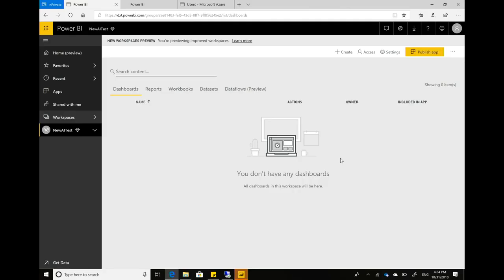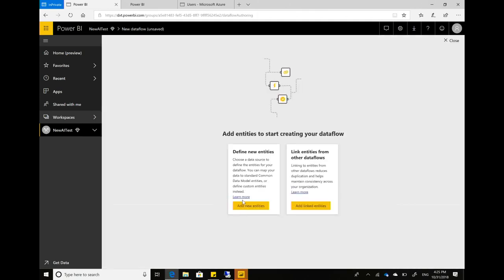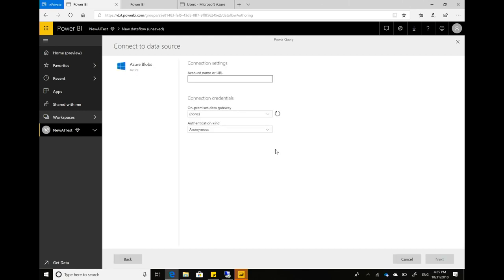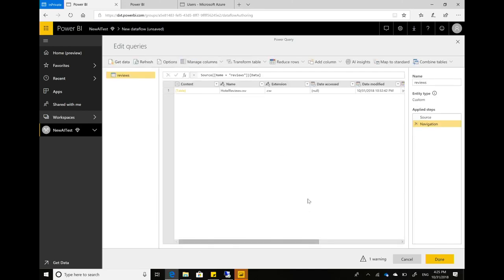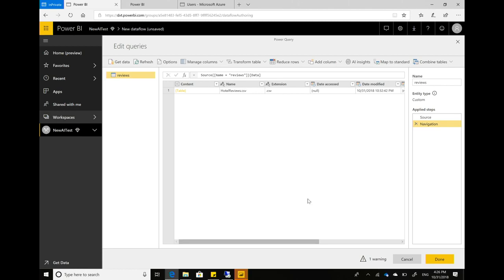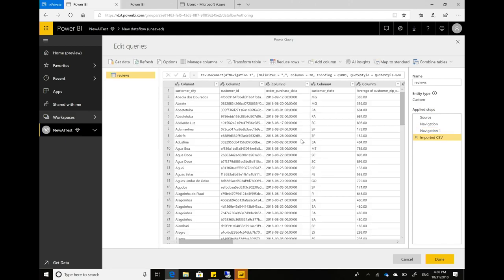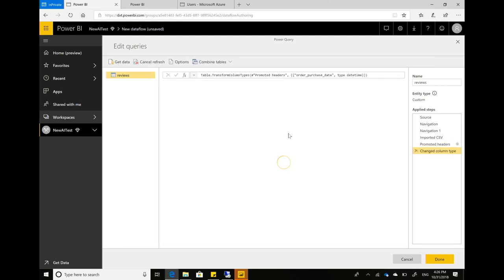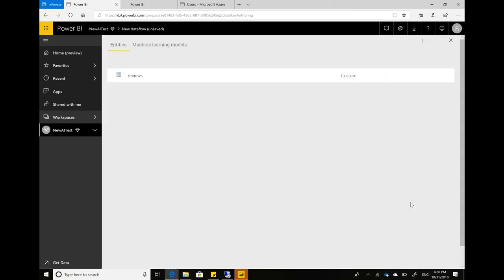PowerBI - How to maintain data integrity while enabling collaboration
Maintain data integrity while enabling collaboration
Gain flexibility with your data by building a dataflow—prepare, reformat, pull from multiple sources, and facilitate collaboration while maintaining your data’s integrity and security.  Contact ProStrategy Analytics Hub @